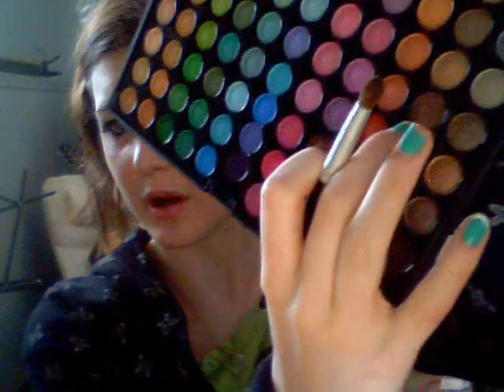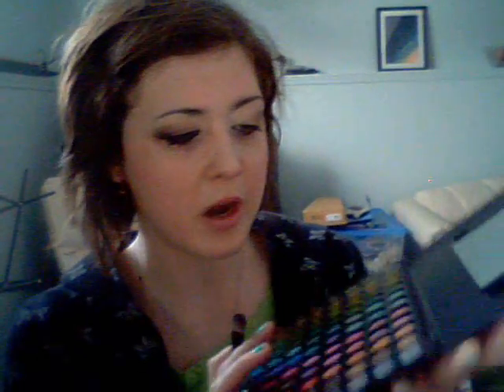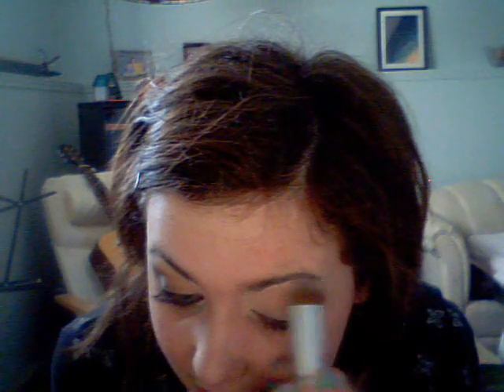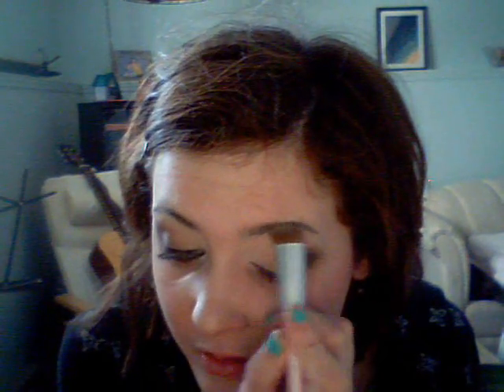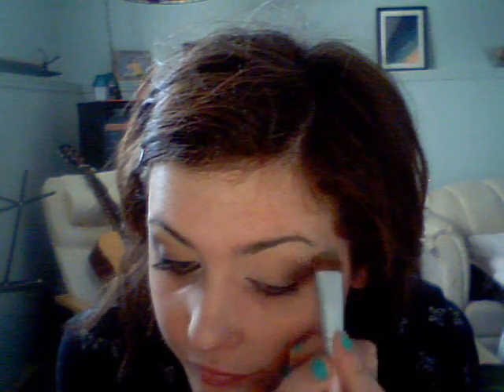sexy, smokey neutral look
this look is a bit more neutral

for those who don't like to go dramatic :)